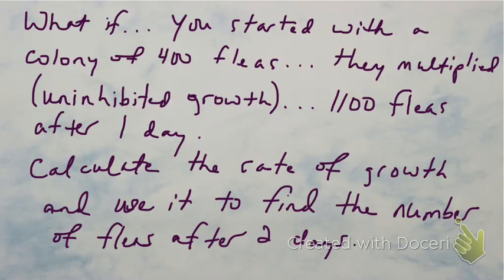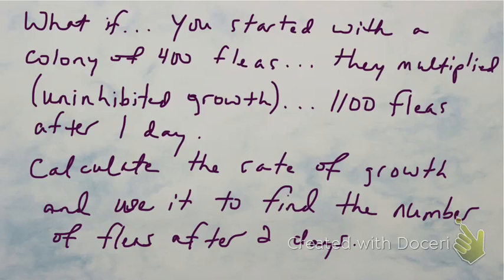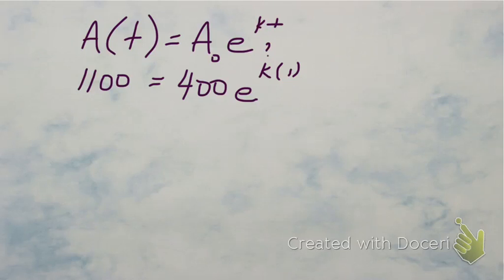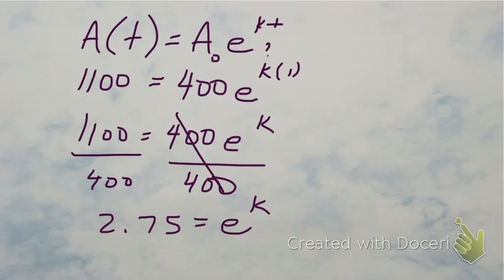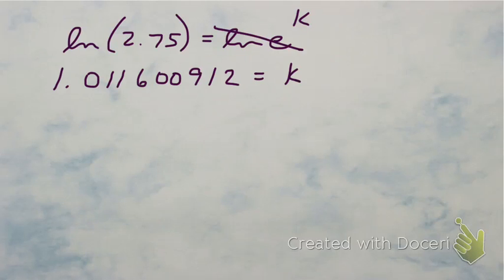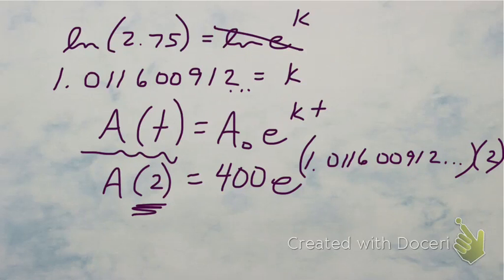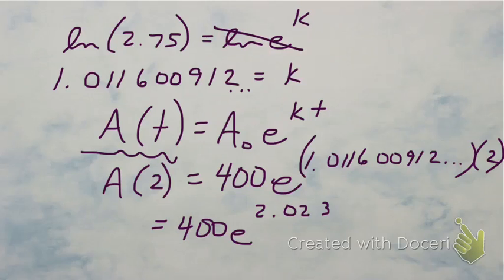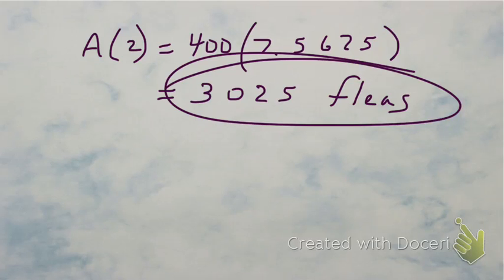50 population growth